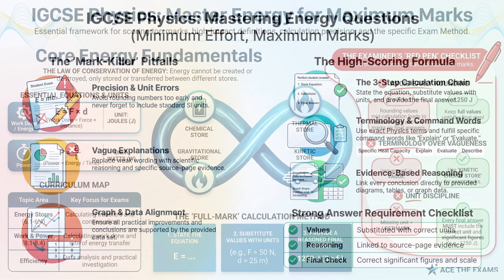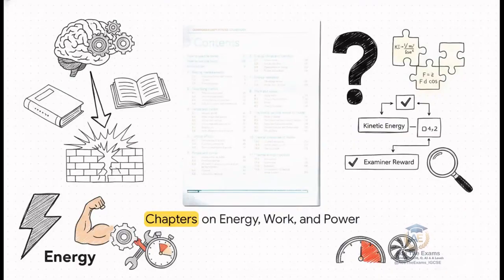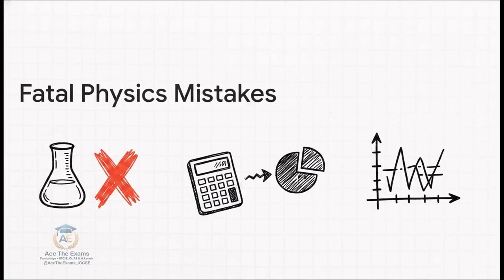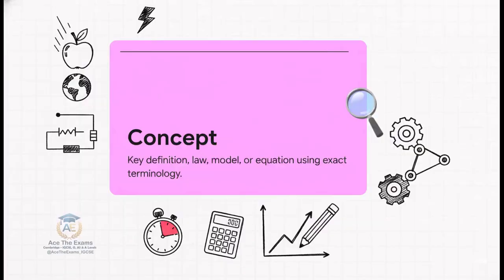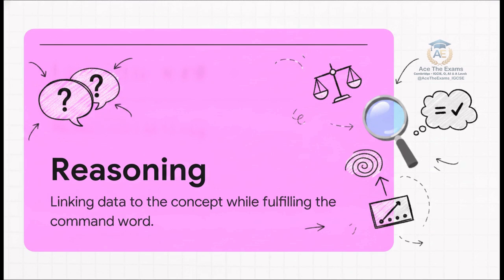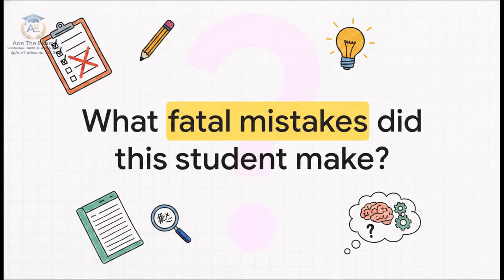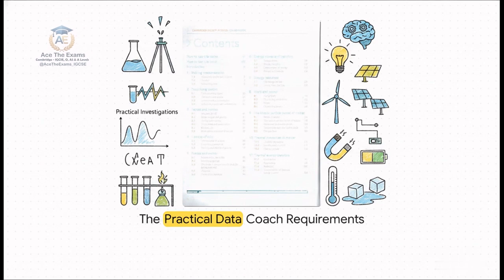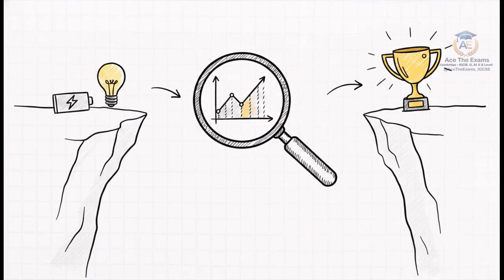Energy Stores Transfers Conservation Work Power and Efficiency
Learn energy stores transfers conservation work power and efficiency practical data coach quickly with clear exam-focused steps and a concise worked explanation. examtips IGCSE physics #0625